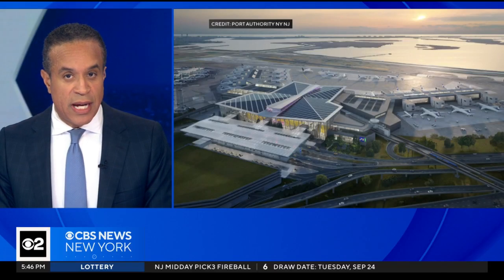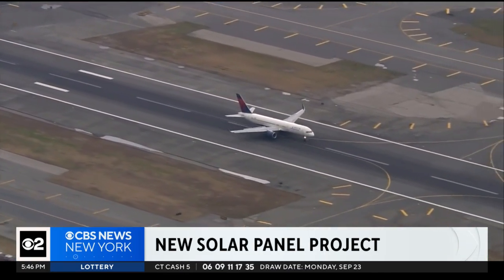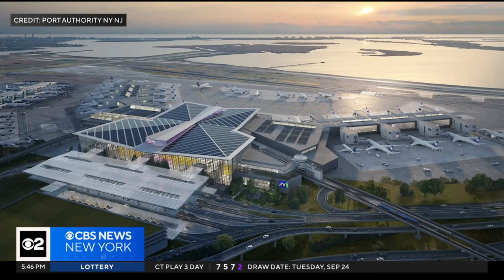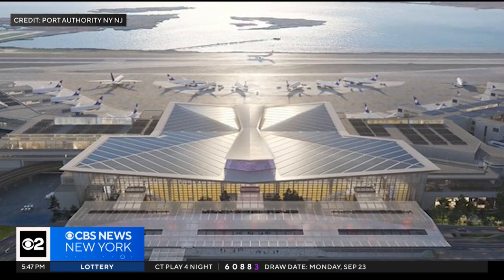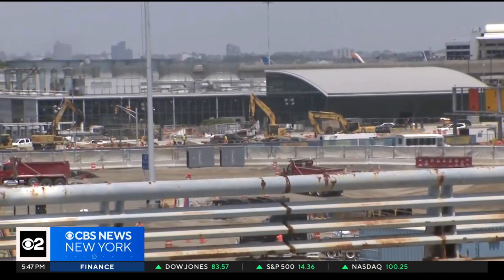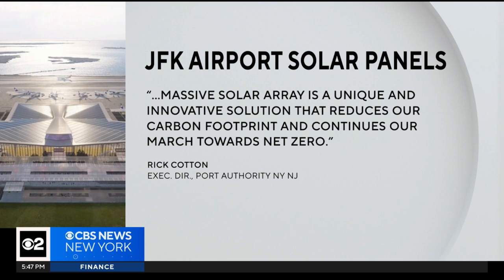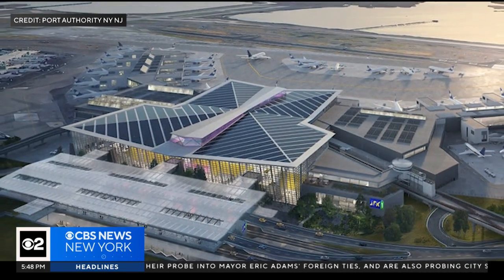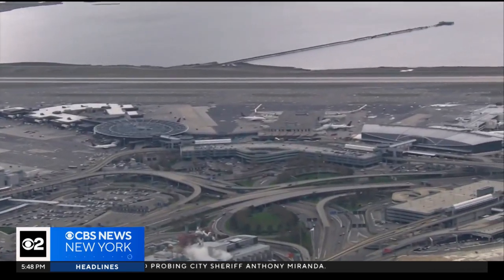JFK Airport announces construction of a new massive solar panels project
Once complete, it will be the country’s largest facility at an airport terminal. CBS News New York's John Dias has the story.